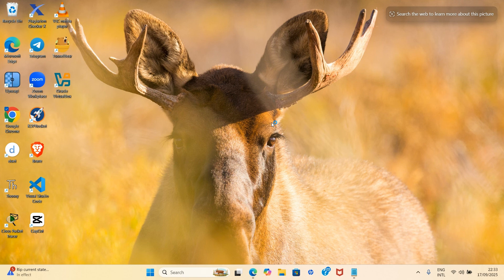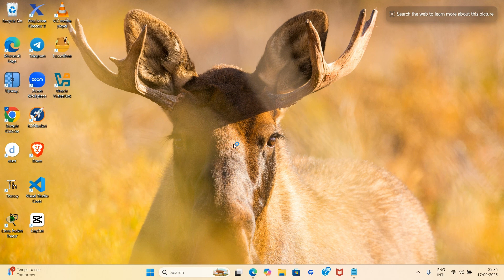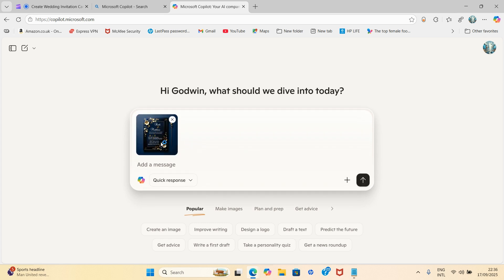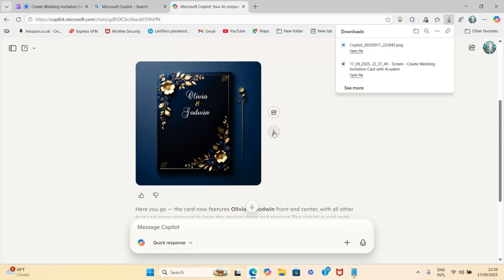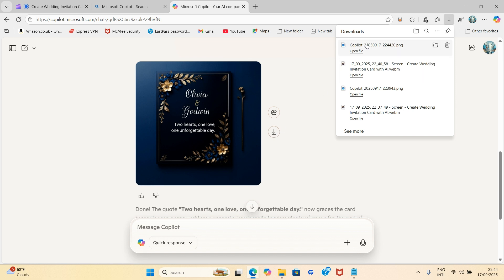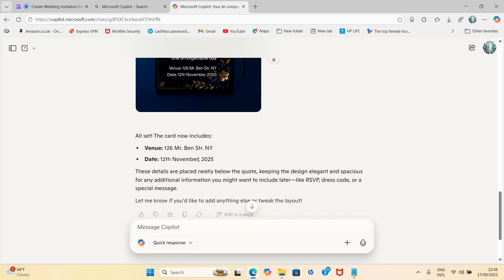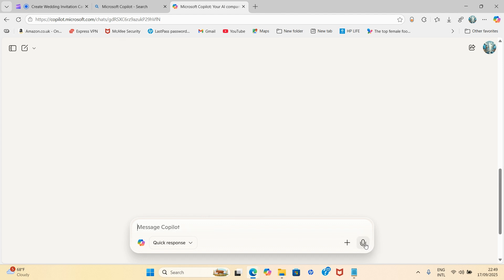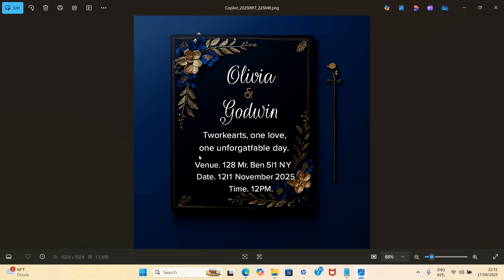How to Create Wedding Invitation Card with AI from a Template for FREE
In this graphic design video tutorial, you will learn how to create wedding invitation card with AI from a template for free. This video tutorial walks you through on all the steps you need to take including how to prompt the AI program. We know that AI is not perfect but it can help us complete some difficult task. An example is instructing it to delete some information from a design which ordinarily you may not be able to do. In this AI tutorial, the AI tool used is Microsoft Copilot.

Follow the few steps in this video and you will be able to summarize lengthy articles on the web with Microsoft Copilot program.

Timeline
00:00 Introduction to how to design wedding IV card with AI
01:07 How to access Microsoft Copilot on a web browser
02:07 How to upload photo on Microsoft Copilot
02:47 How to change existing text on a design to another using AI
02:57 How to delete text that is on a graphic design with AI tool
04:08 How to prompt Microsoft Copilot
08:18 Conclusion on wedding card design with AI